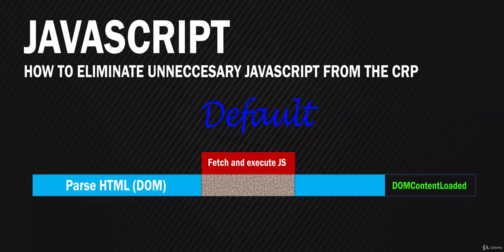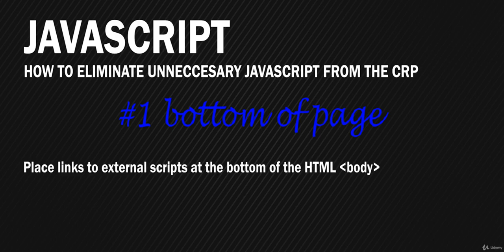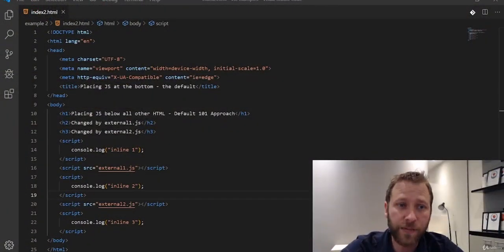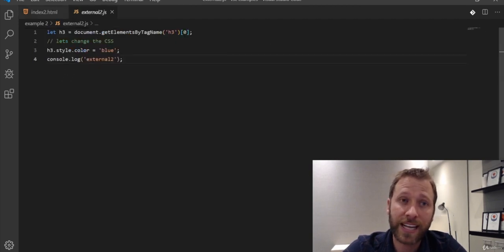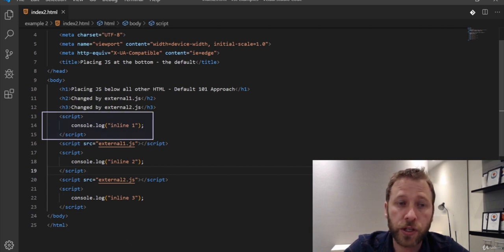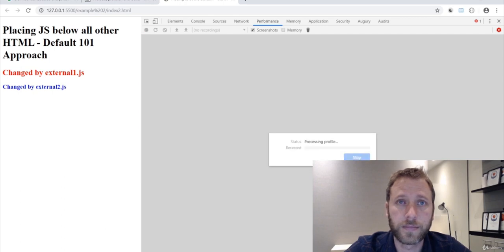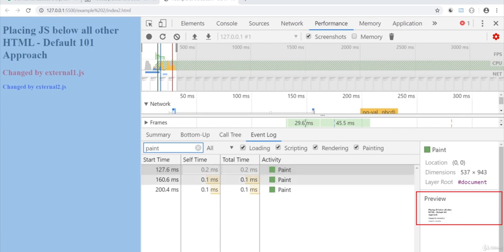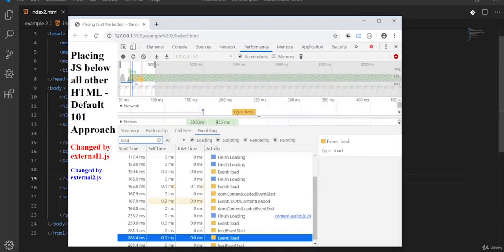JavaScript Grandmaster 1608 Placing JavaScript at the bottom of your file